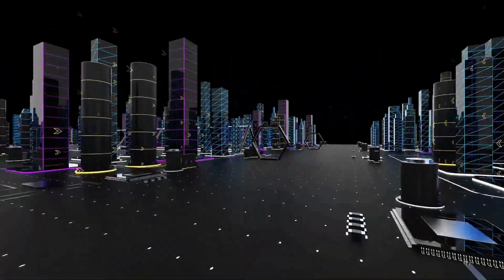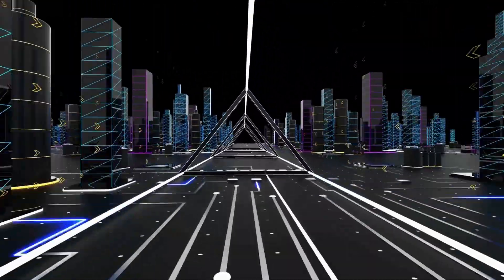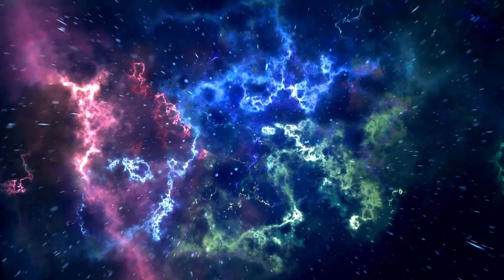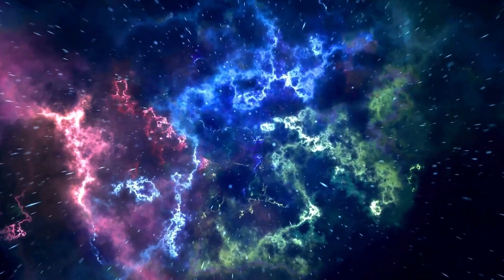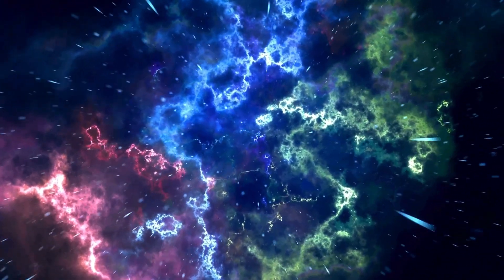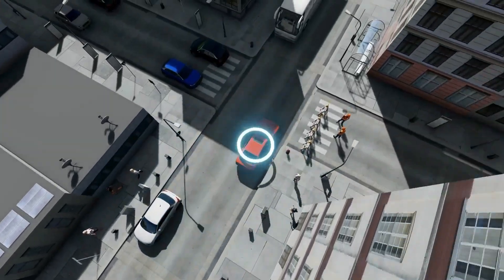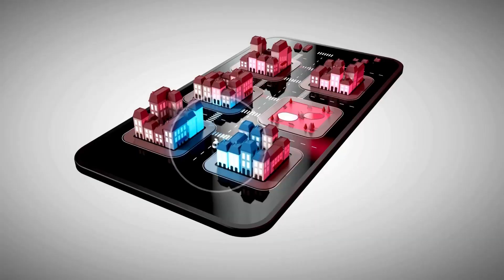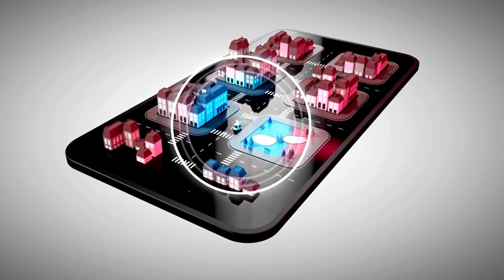BMW 7 Series top speed | How fast is BMW 7 Series?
Curious about the top speed of the BMW 7 Series? This video uncovers how fast the BMW 7 Series can go and its performance features.

In this video, we explore the top speed of the BMW 7 Series, highlighting how fast this luxury sedan can drive. Learn about the BMW 7 Series’s maximum speed and its performance on the road. If you’re interested in the speed capabilities of the BMW 7 Series, this video has all the answers you need.

How fast is BMW 7 Series?
BMW 7 Series top speed?
What is the max speed of BMW 7 Series?